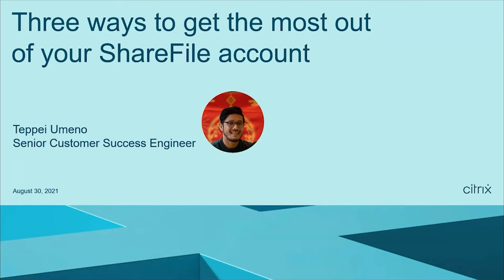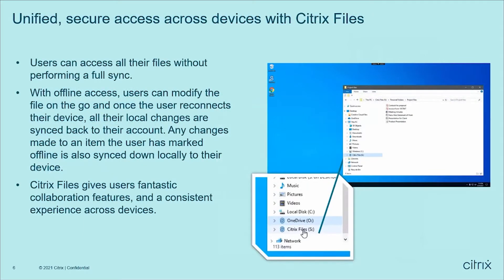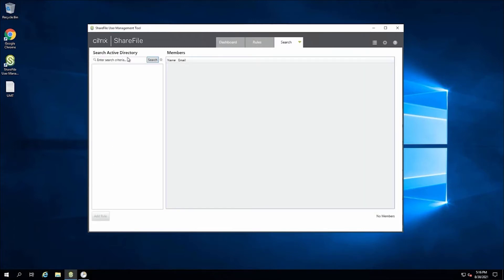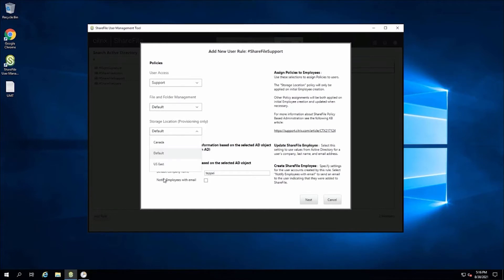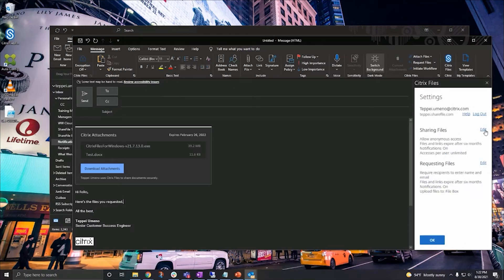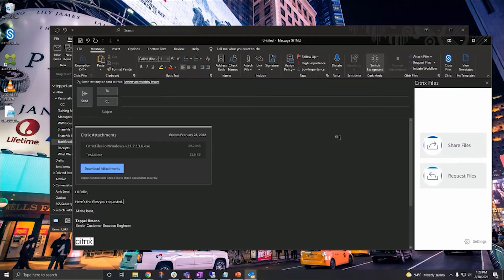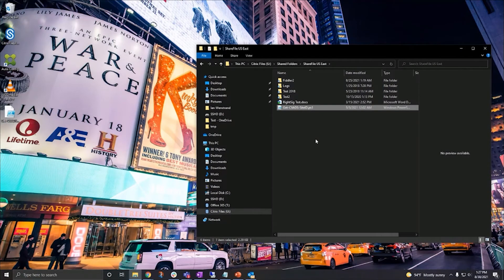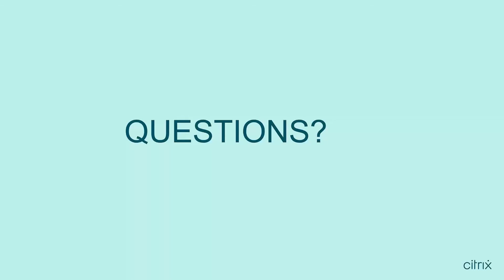Webinar: Three ways to get the most out of your ShareFile account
We want you and your organization to get the most out of ShareFile, so we’re sharing some of our top ShareFile features to ensure you and your users have an optimized ShareFile experience. Check out this on-demand webinar today.